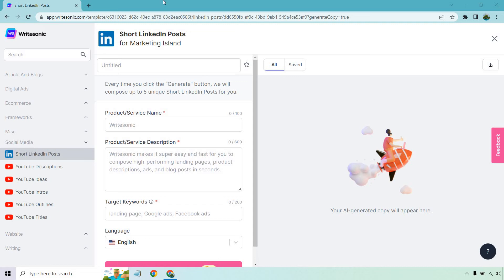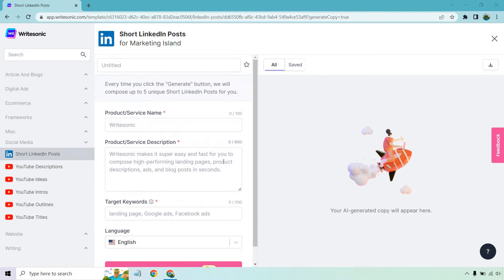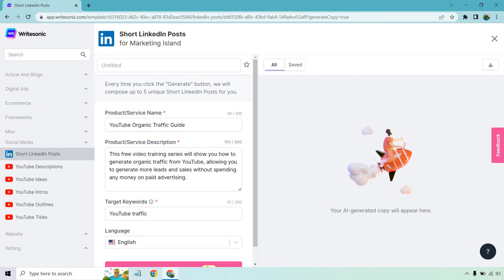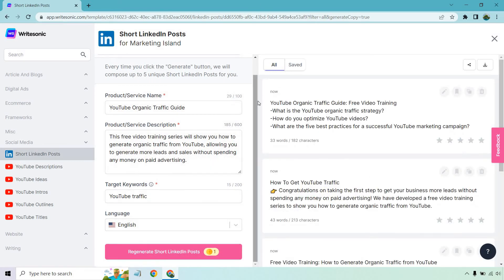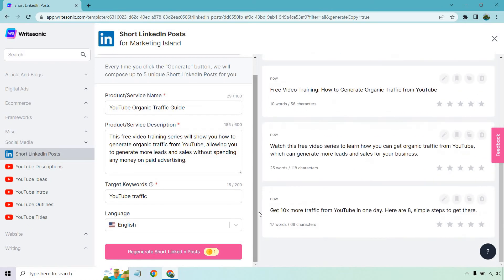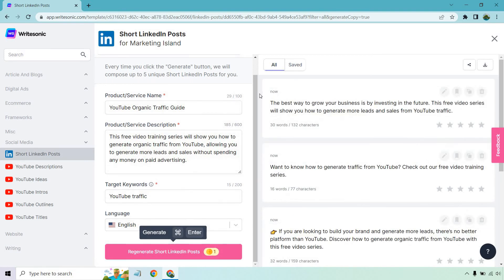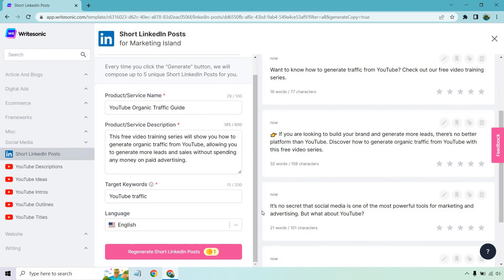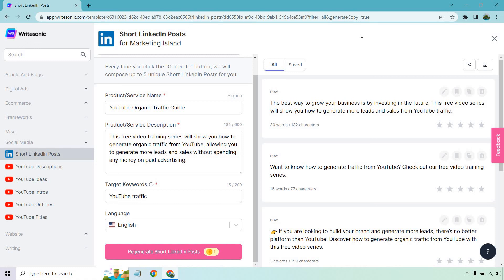Short LinkedIn Posts With AI (Writesonic LinkedIn Post Generator)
Short LinkedIn PostsVideo

Don't want to write short LinkedIn posts? No problemo. In this video I'm going to be showing you how to use Writesonic and have this software tool create your short LinkedIn posts for you. It's pretty easy to do, so check out the video for all of the fun details.